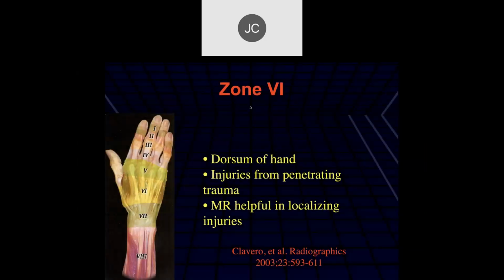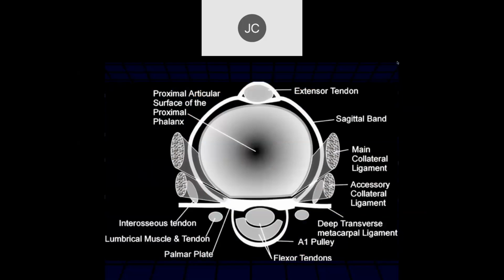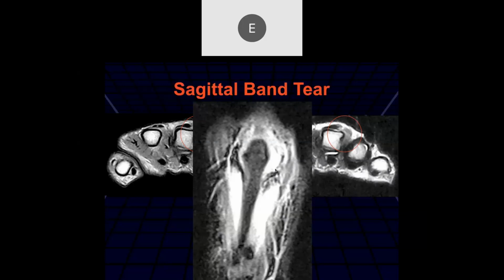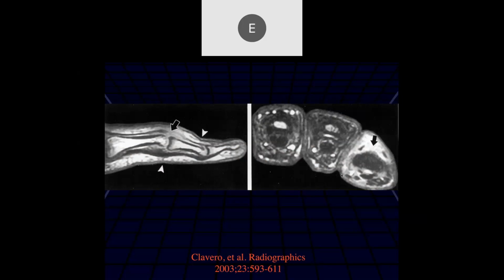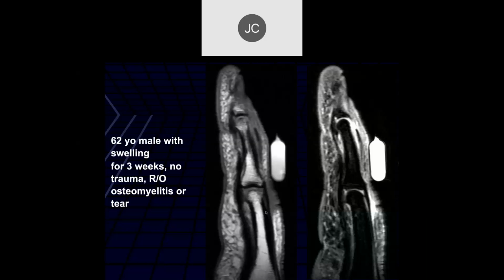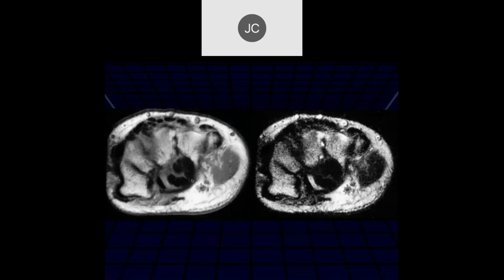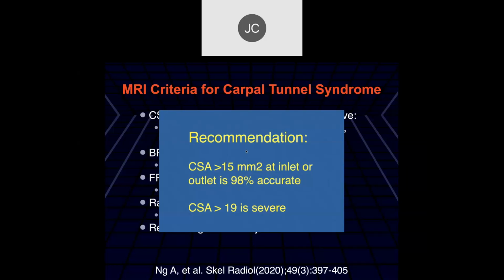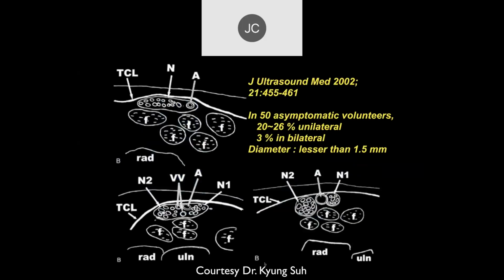MRI of the Wrist, Part 9 | Wrist Tendons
This is part 9 of the RadNet MSK Fellowship MRI of the Wrist lecture series from John Crues, MD and colleagues.